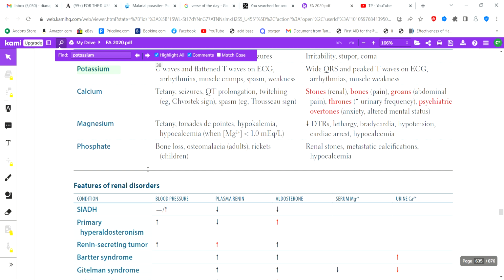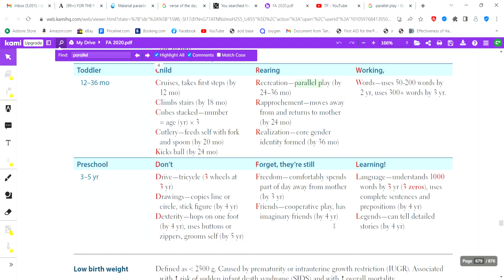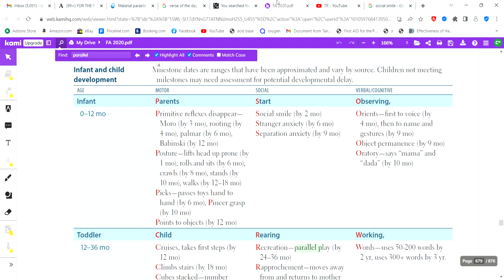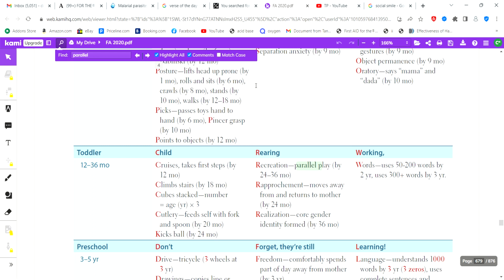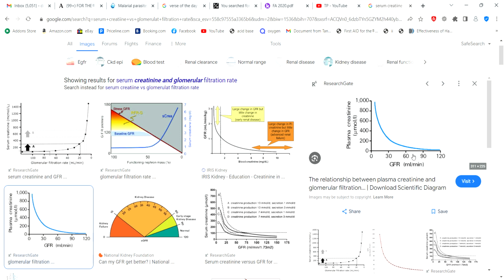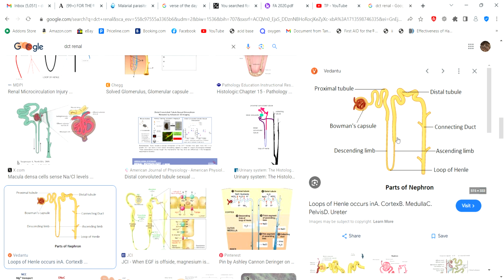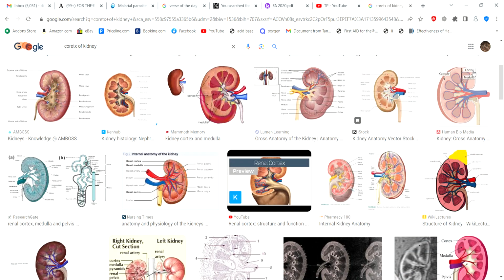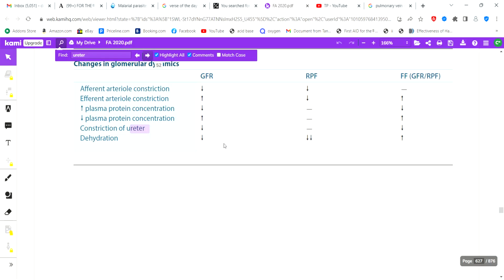UWorld Journal Rapid Review (Listen at 1.75 speed)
Study with me! Listen at 1.75 times speed because I go very slow as I'm studying and taking notes as well